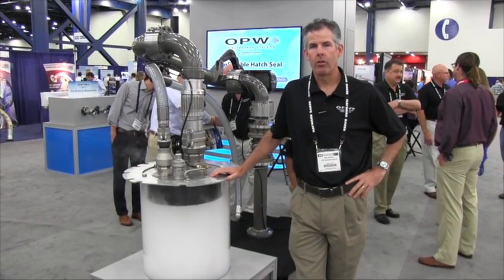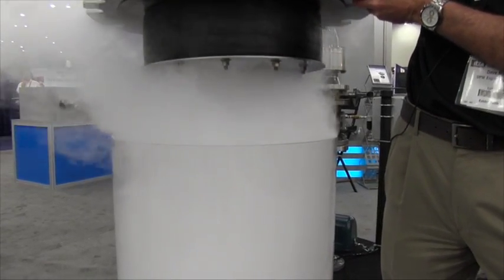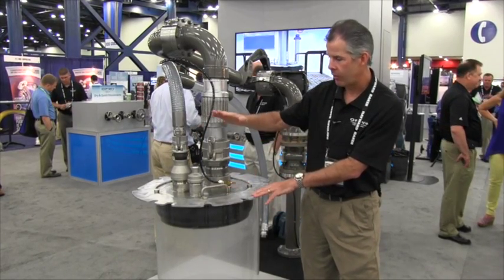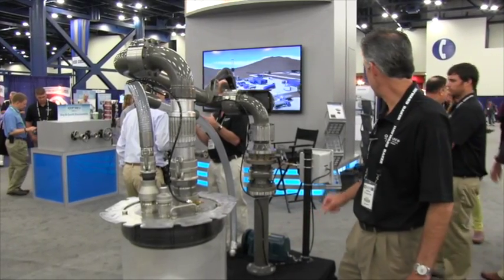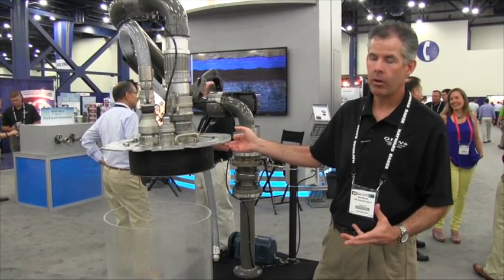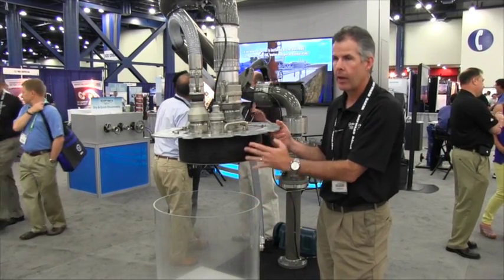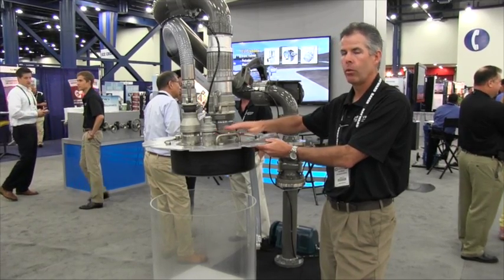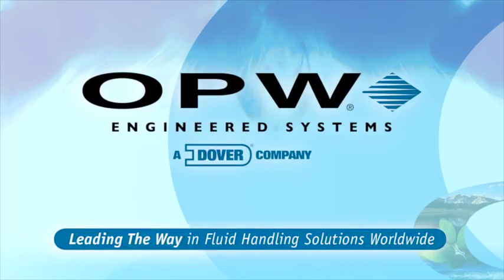OPW Inflatable Hatch Seal Product Demonstration at ILTA 2014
OPW's Dave Morrow, Product Manager, demonstrates the new OPW Inflatable Hatch Seal at ILTA 2014 in Houston, TX.  The new OPW Inflatable Hatch Seal solves a major challenge for terminal operators by effectively sealing an open hatch while top loading a railcar or tank truck. The durable design of the OPW Inflatable Hatch Seal is the most effective vapor recovery device available on the market.